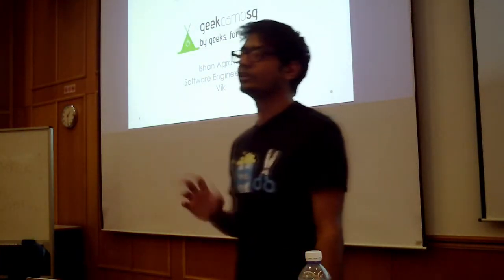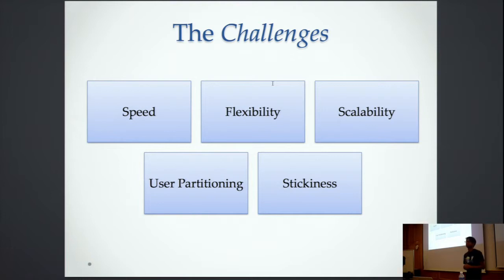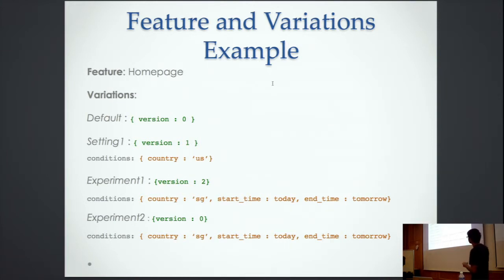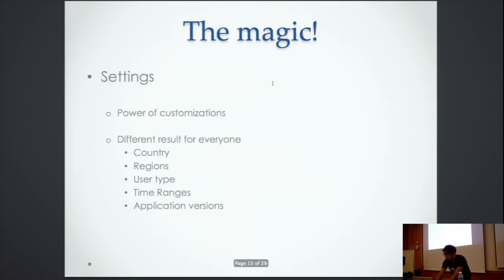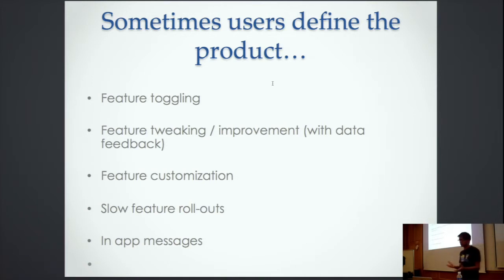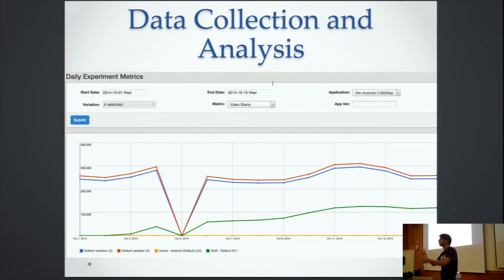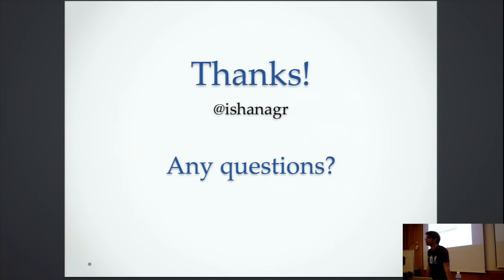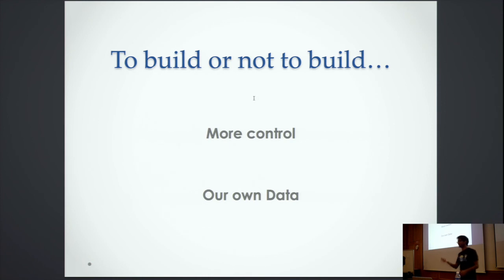AB Testing Framework in Go for More Than Just Color Copy Changes by Ishan Agrawal